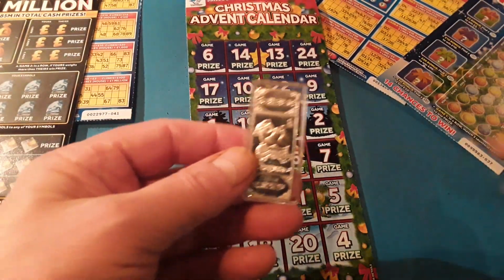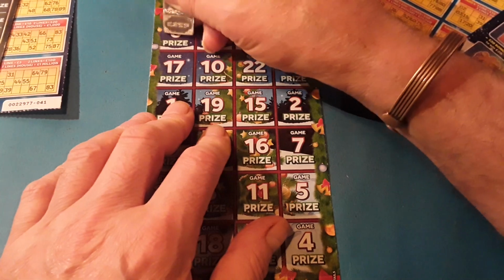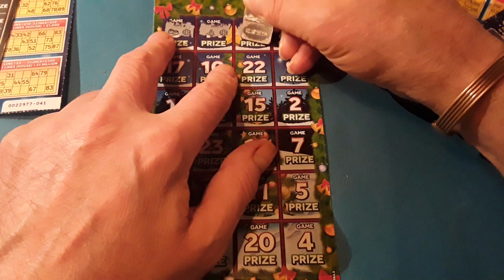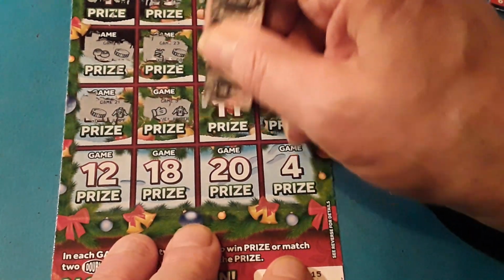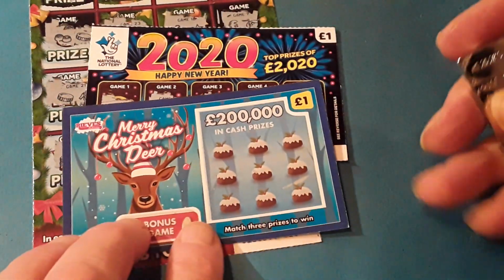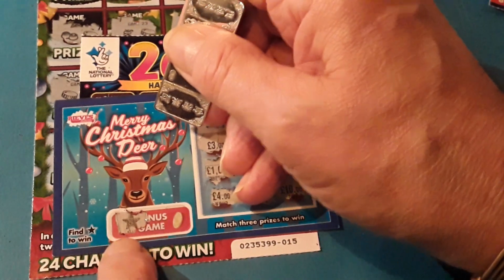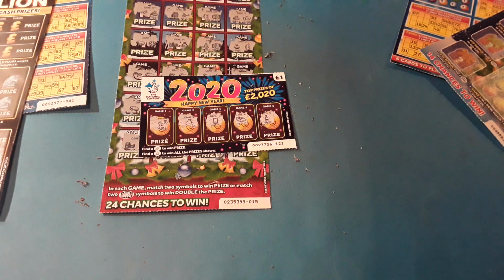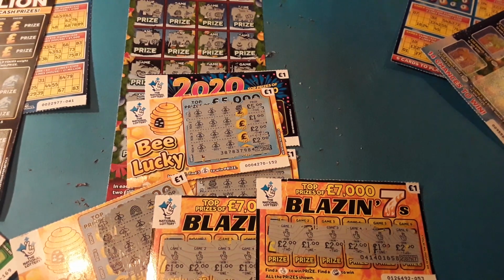Its..The Advent Calendar Scratchcard...and ..£1 poundland's card Bonus.. on Three Card Wonder..Game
Here we GoooooOOOOOO...says..🐷🐷